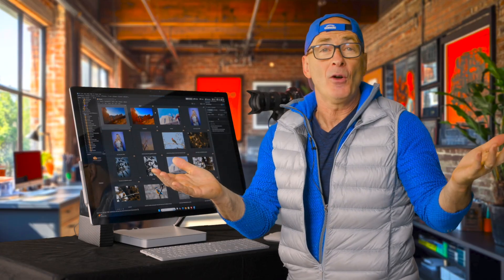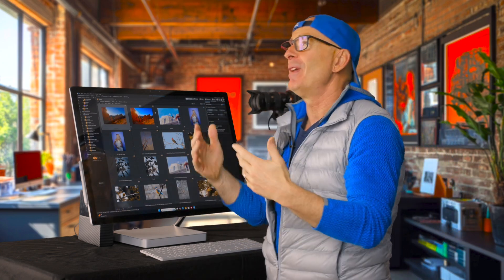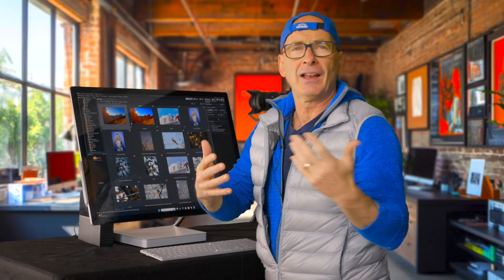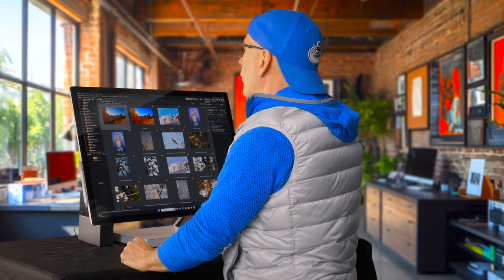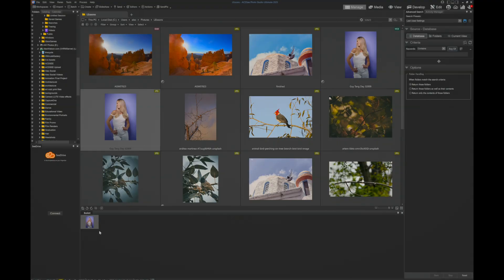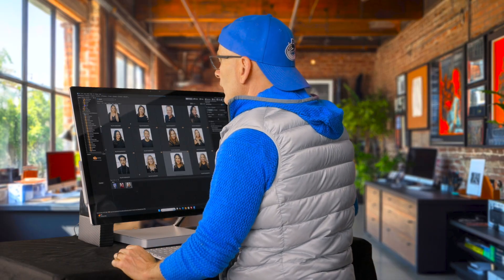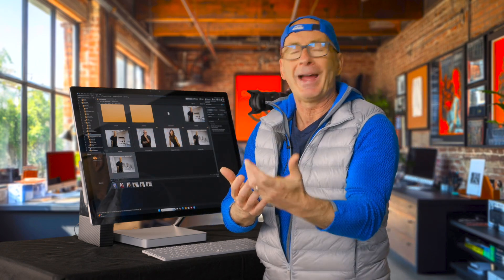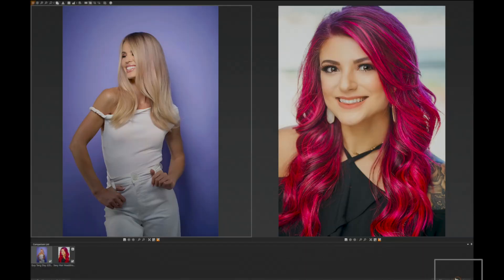ACDSee For Beginners - 12 - Image Basket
Continue your ACDSee journey with Part 2 of ACDSee for Beginners, a free mini series presented by industry expert, Alec Watson. In this video, you’ll learn how to use and take advantage of the Image Basket.